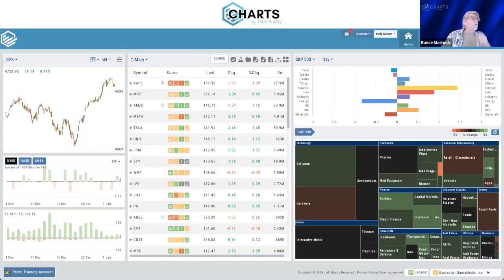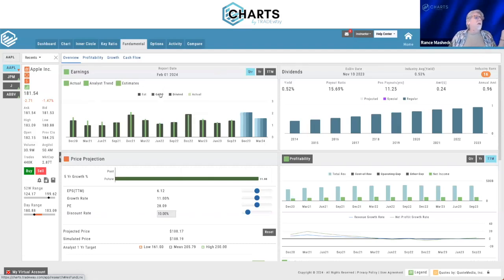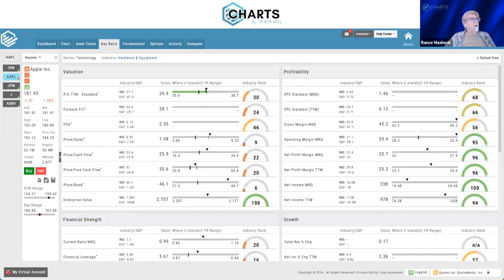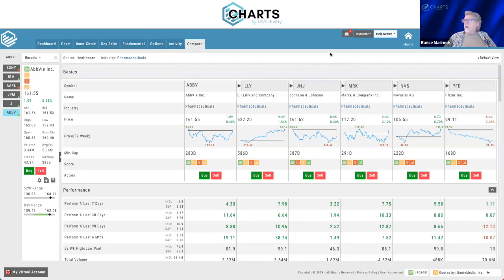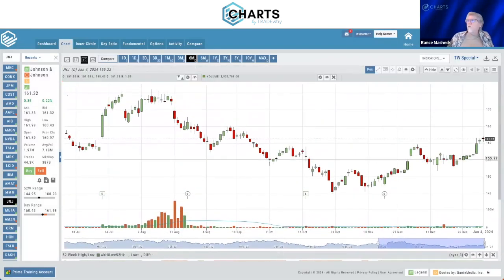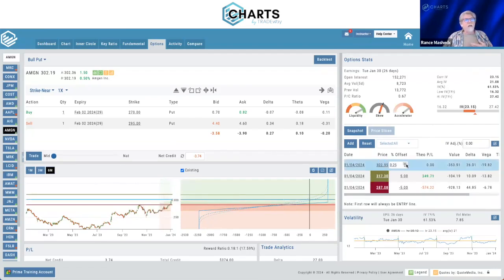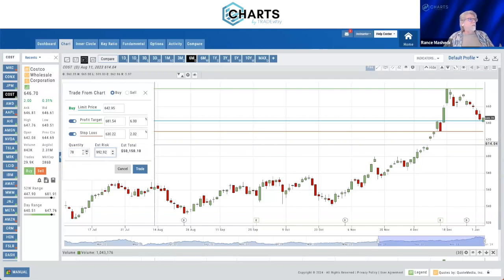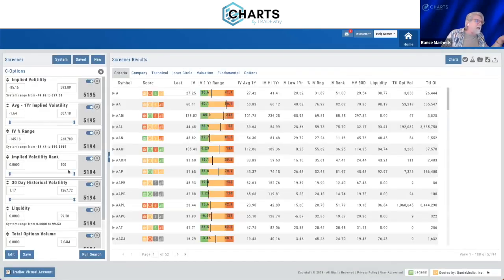Start Your 2024 Trading Year Strong With These New Charting Features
Introducing: New Features for Charts by TRADEway. Level up your trading with these new charting capabilities.

- Learn about the new features we've rolled out on Charts.
- Where to locate them and how they work
- How to make the most of your charting platform

Join David Verbruggen, Director of Charts by TRADEway, and Rance Masheck, Creator of Charts by TRADEway as they introduce what's NEW in Charts!

Get our Free E-Book, "5 Essential Steps to a Well-Funded Retirement" and learn how to save, make up for lost time, how to improve the security of your accounts, and more!
Let's be social!